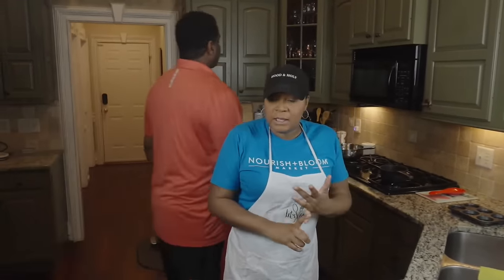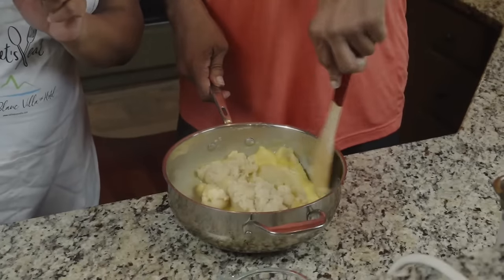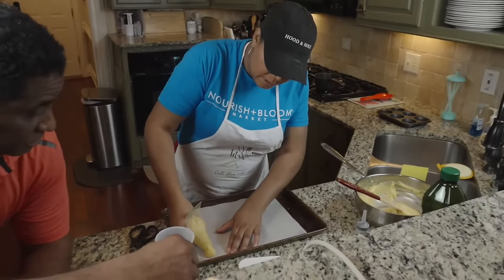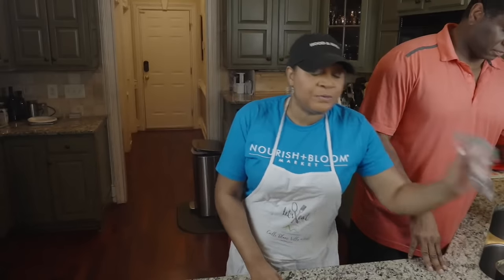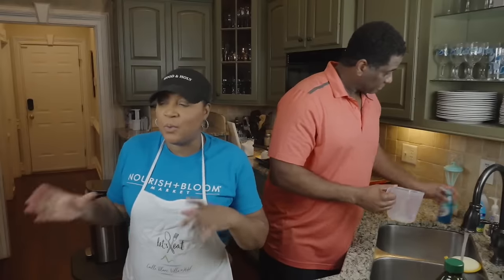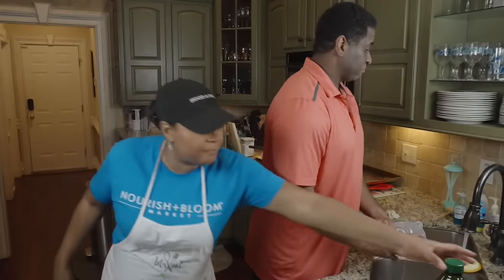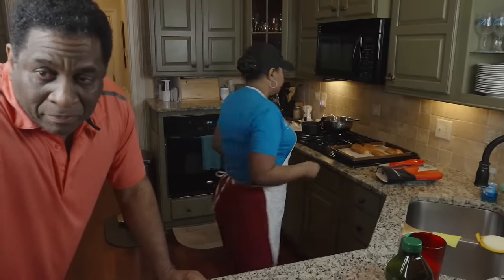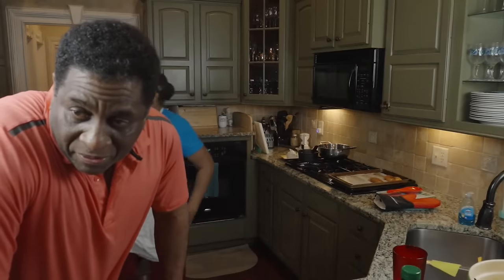Trina Braxton back making Pate a choux Pastry's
Trina is back in the kitchen making pastries with Von! She's going to show you how to prepare the dough and add the filling. Trust us, these pastries are worth the effort!